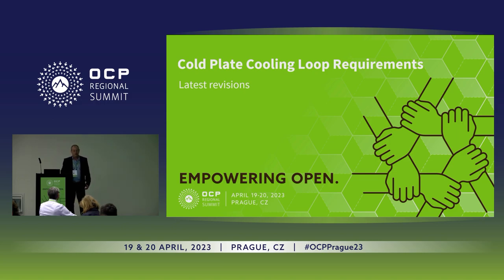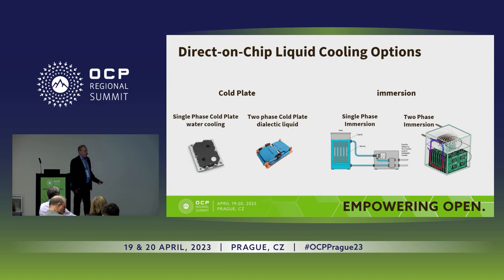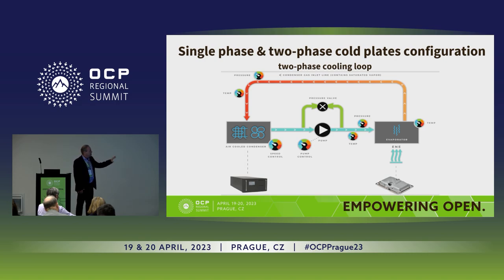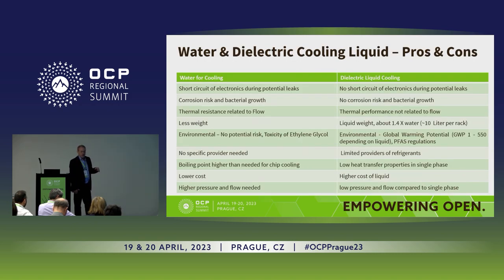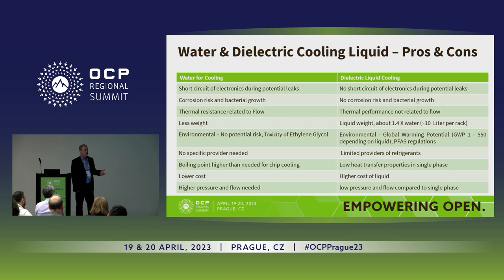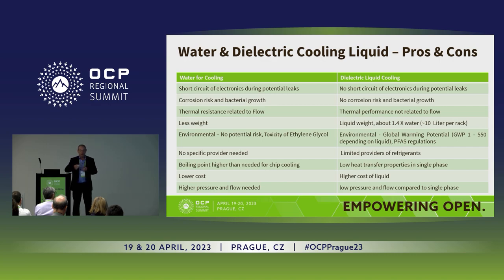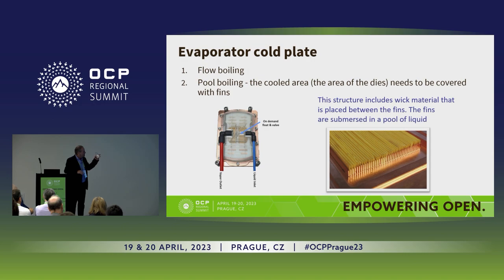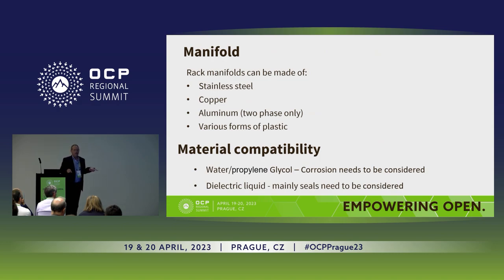Latest revision of the Cold Plate Cooling Loop Requirements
Shahar Belkin (ZutaCore Ltd.)